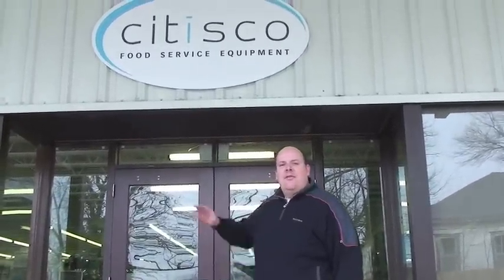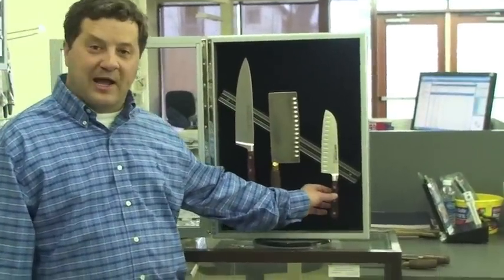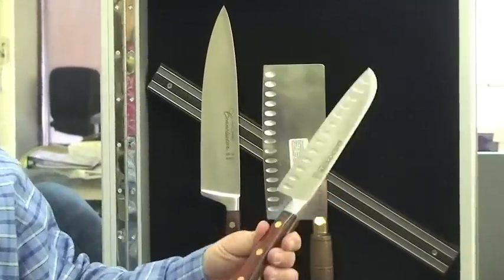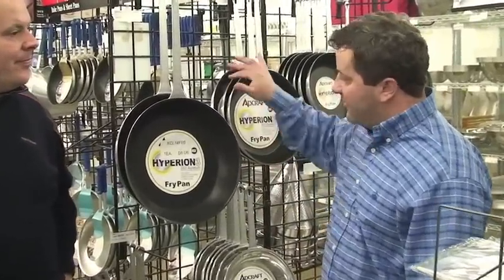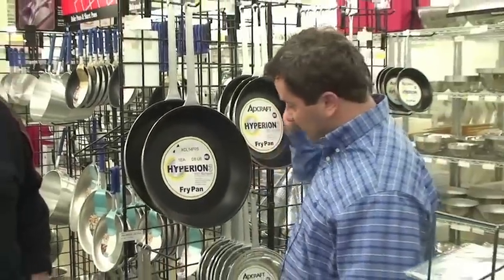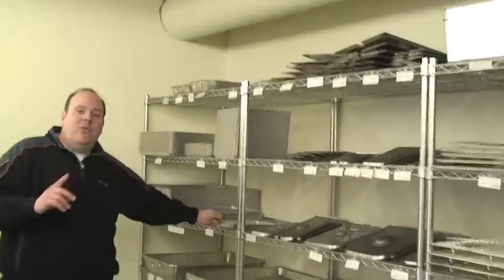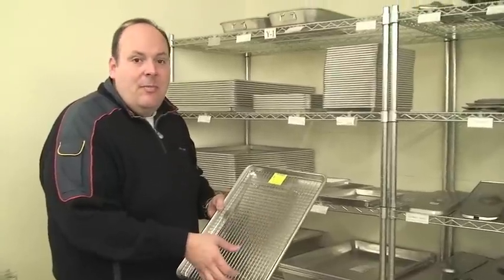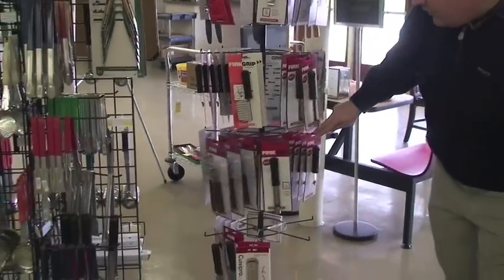CITISCO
A hidden gem for home cooks and chefs alike, Citisco is located at 206 College Avenue in midtown Gainesville.  They have everything you need for home cooking.  A powerhouse in the commercial, restaurant and food service business, Citisco has serviced Gainesville and the surrounding area since the early 1920's.  If you are looking for affordably priced commercial quality equipment for your home kitchen, look no further.  Don't waste your time and money driving to Atlanta or those big box stores, you will find an endless variety of gadgets and equipment here.  They have the best knife selection you have ever witnessed.  Check out the Dexter Russell selection with rosewood handles, full tang construction, hold a great edge, and are absolutely beautiful.  Replace those tired pots and pans with professional quality equipment at economical prices.  If you are considering All Clad, check out Vollrath's stainless Tribute series.  They are made in the U.S., have triple-ply construction, and provide a non-reactive surface and even heating from base to rim.  They looks great too. If you are looking for a brand not in their store, they can usually get it.  Support your local businesses and give em' a try!  See you soon.